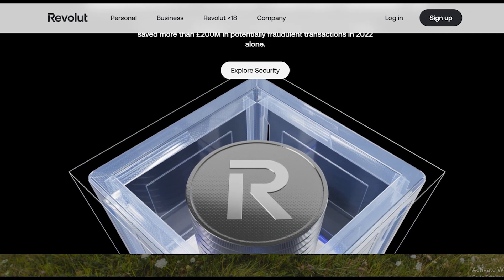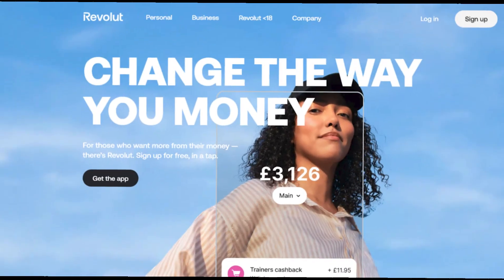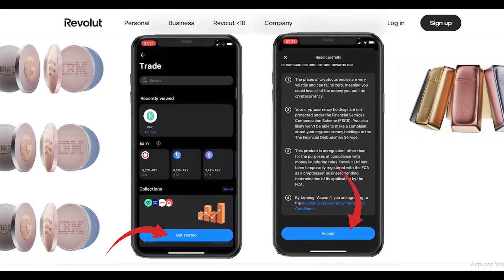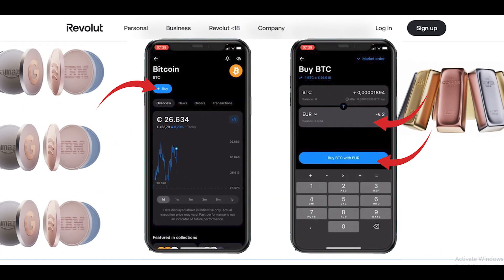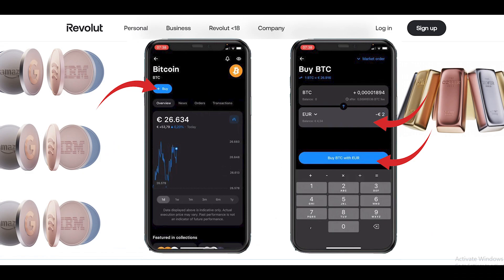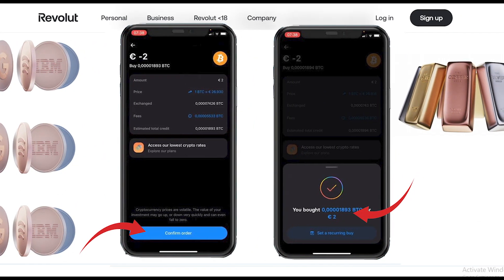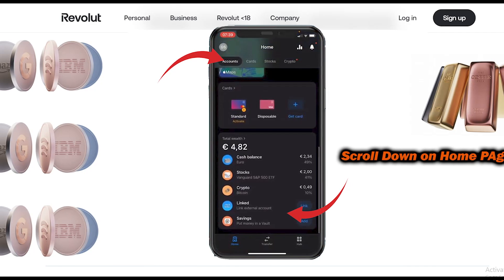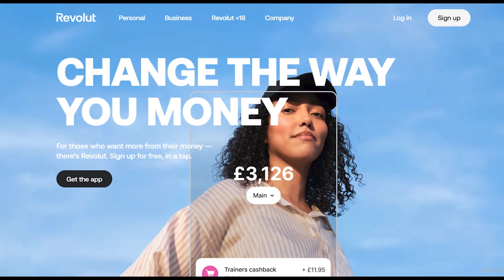How to Buy Bitcoin on Revolut App in 2024 [ New Updated Best Tutorial ]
tellmedata howtocancel cancel howto revolut, How to Buy Bitcoin on Revolut App in 2024 [ New Updated Best Tutorial ] .
revolut how to buy,how to buy bitcoin with revolut,bitcoin on revolut,
how to buy bitcoin,revolut buy tutorial,how to sell bitcoin on revolut,
how to withdraw crypto on revolut,can you buy bitcoin on revolut,
revolut bitcoin buy fees.